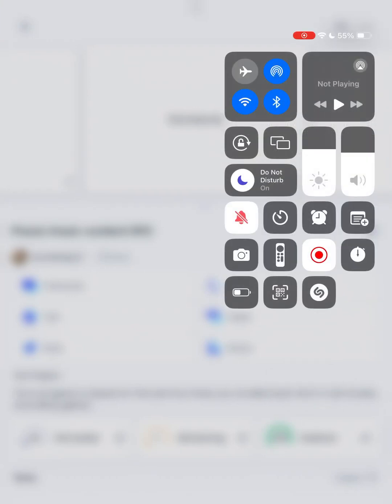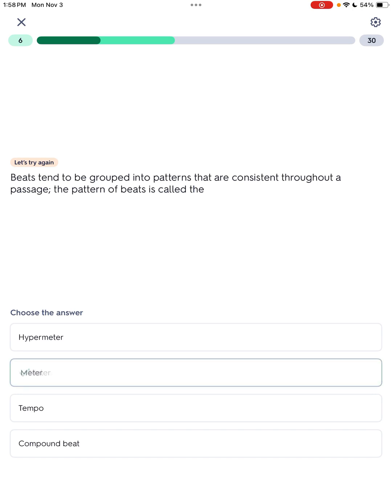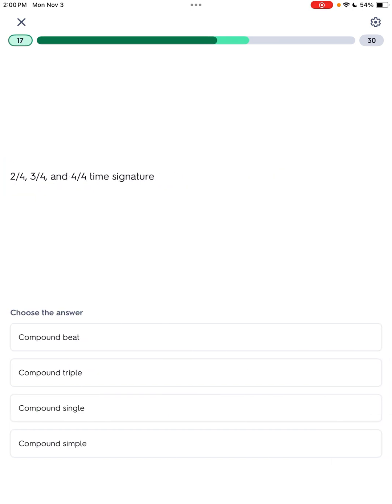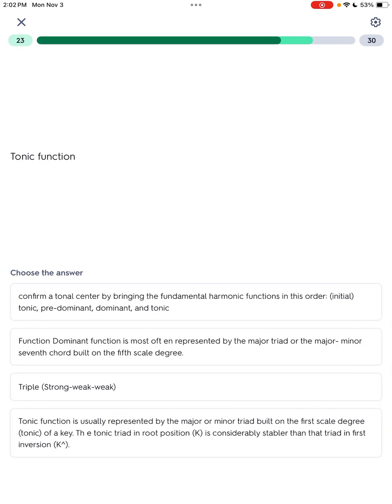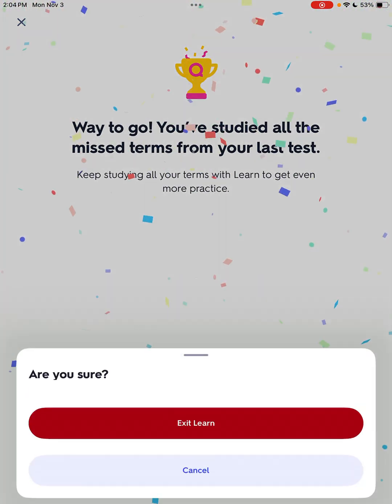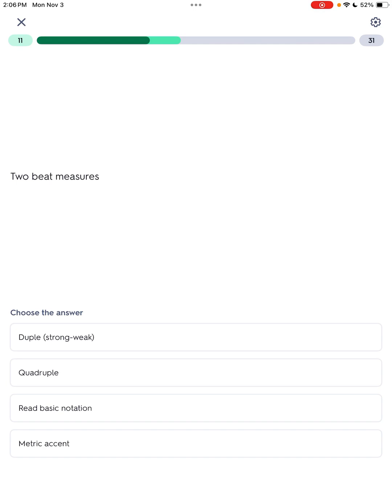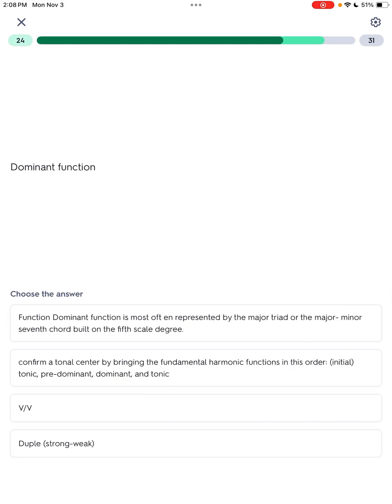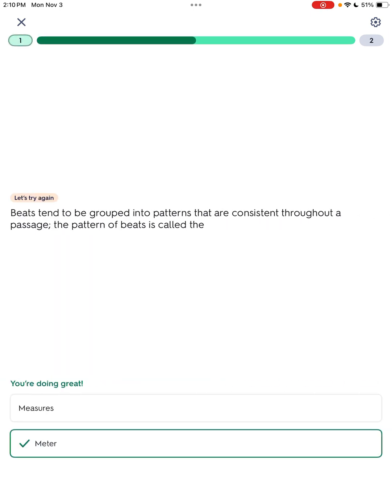31 new terms!